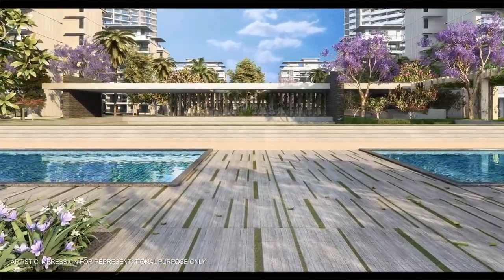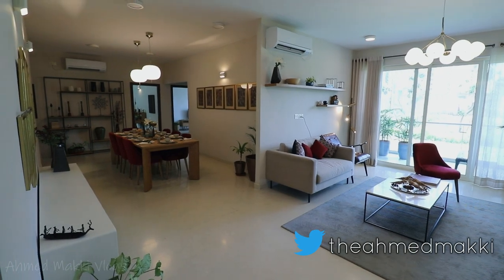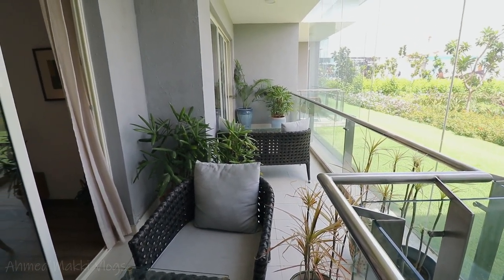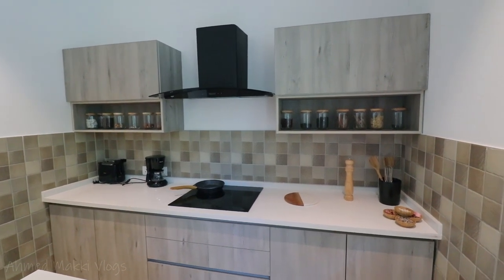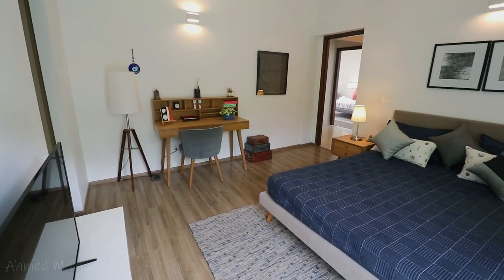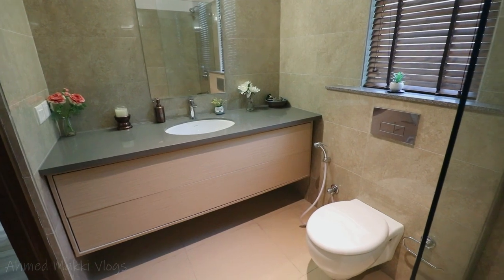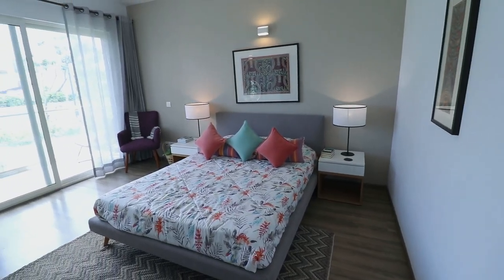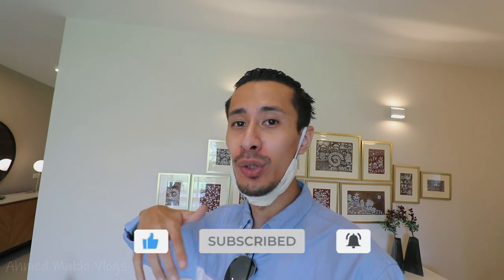Noida Delhi NCR | Sector 150 Real Estate Project | Sample Apartment tour Vlog India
HeyYo Guys!
What is up how y'all doing today?
Here I bring once again a real estate tour vlog in India, Delhi NCR Noida Sector 150 By Godrej
This is basically a luxury apartment with an area of 3198 sq ft 4 BHK configuration with a servant room and toilet ranging a price from 25000000 INR which roughly translates to 350000 USD and will be ready to be delivered by 2024.
So here is the tour of how it's gonna look also note that these furniture's are not included in the package but however you can opt for this package on an additional premium.

Appreciate your Support and love!

Vlogging Equipment:

Camera for Vlogging (Best Price):

Best Bokeh effect 50mm Canon:

Wide Angle Lens 10-18mm Canon:

DSLR Camera Memory card Class 10 U3 64GB:

Action Camera Memory Card 64GB Class 10 U3 (Best):

DJI OSMO Action Camera (Best Price):

DJI OSMO Action Battery (Best Battery):

DJI OSMO Mic adapter:

DSLR Camera/ Mirrorless Zhiyun Weebill S Gimbal:

Universal Mic:

Lavalier Mic:

Camera Gorillapod:

Budget MI BAND 4 Heath Tracker Band:

Motorcycle Care:

All in one solution lubricant:
wD-40:

Chain Lube:

Chain Clean:

Best Engine Oil for High performance:

Motul 300V 15W50 (All Motorcycles for better overall performance):

Motul 300v² Ester Core Organic Base 10W-50 Fully Synthetic Engine Oil:

Engine Flush & Treatment from STP:

STP Fuel Injector Cleaner for Cars and Motorcycles:

STP Complete Fuel System Clean for Cars and Motorcycles:

3M Combo of Shampoo (1 L) and Microfiber Cloth:

Toolkit Set:

Stanley 1/4 Drive Metric Socket Set (46-Pieces):

Stanley Drive Metric 1/2 inch Socket Set (24-Pieces):

Riding Gears and luggage system:

Balaclava Face Mask:

Motorcycle Gloves (Mesh):

Best Winter Riding Gloves:

62L Motorcycle Tailbag:

Best Dual Sport Tires (30 Offroad 70 Onroad):

TIMSUN - 110/70-17:

TIMSUN - 140/70-17:

Auxiliary Lights (R1200GS BMW 40W):

Flood pattern auxiliary Lights (40W White):

KTM Duke 390 Headlight Protector:

Universal Tank Pad:

Cheers!

Life is short so Live every day!